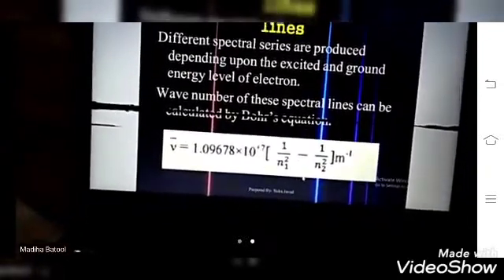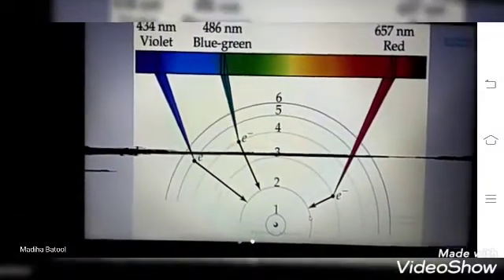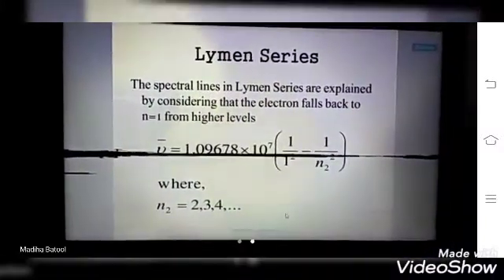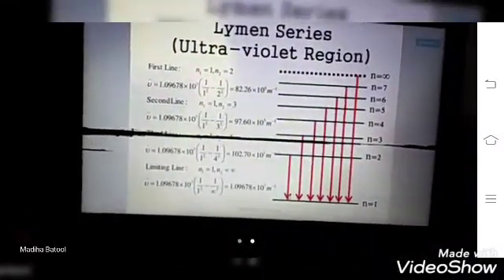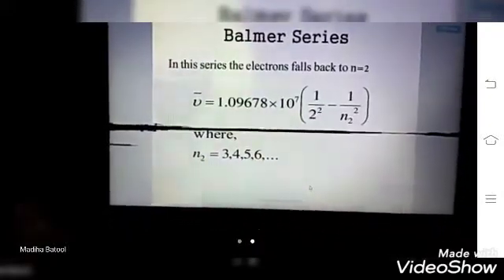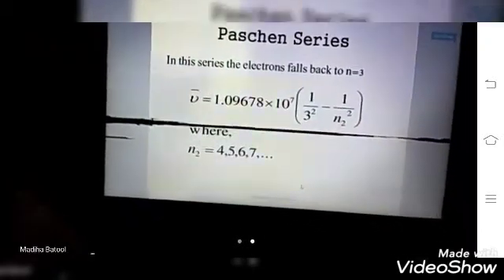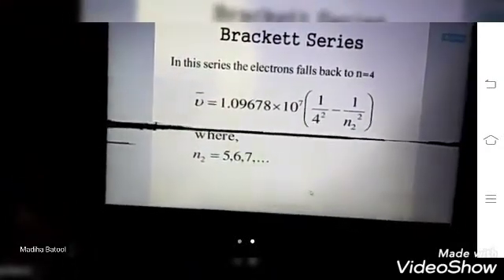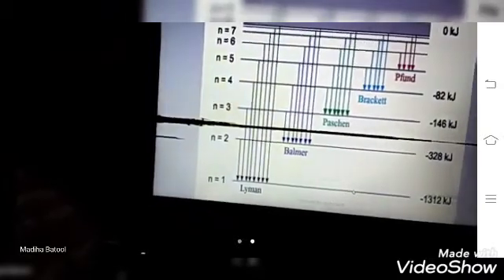hydrogen spectral lines